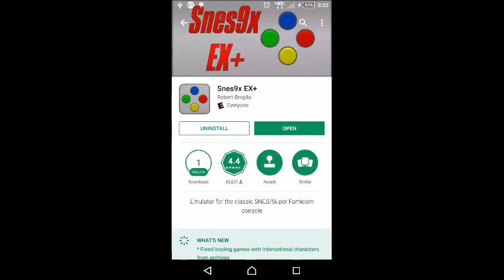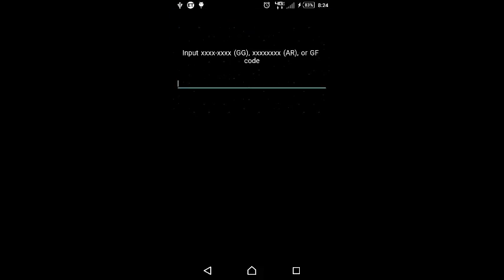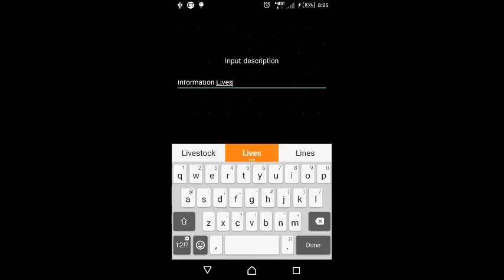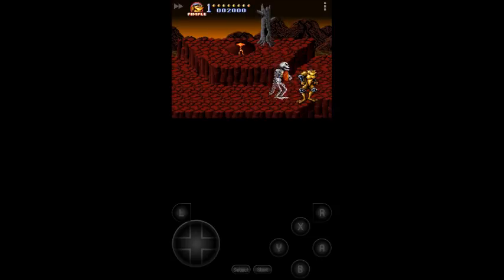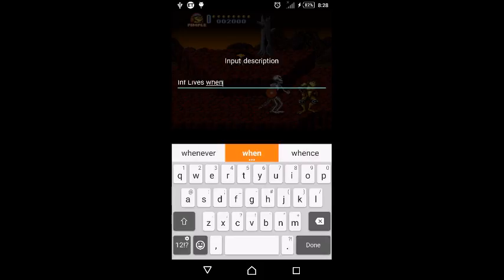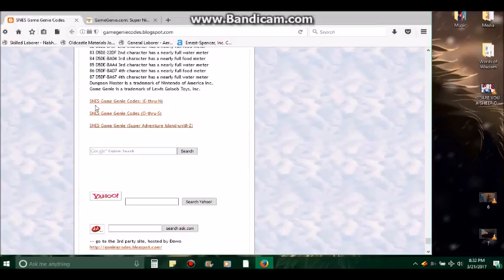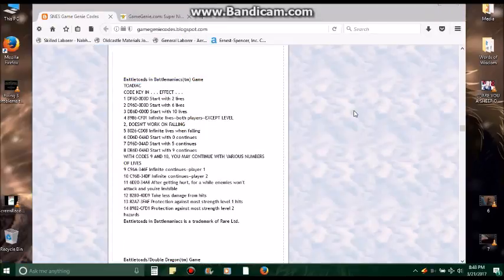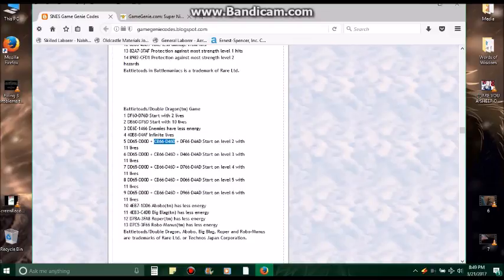Putting Game Genie Codes in SNES9X EX+ Emulator Android (Phone)(How To)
In this video i show How To put Game Genie Codes in the
SNES9X EX+ (Super Nintendo Emulator) from the Play Store, and 2 websites you can go to, to get Game Genie Codes.